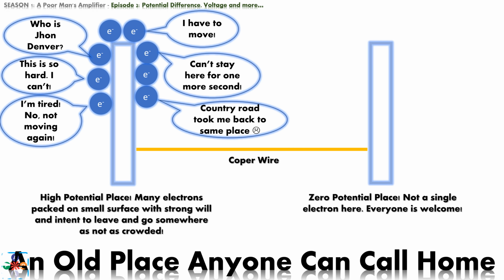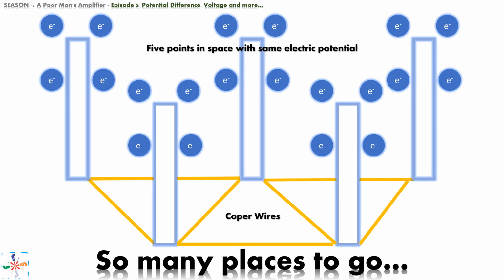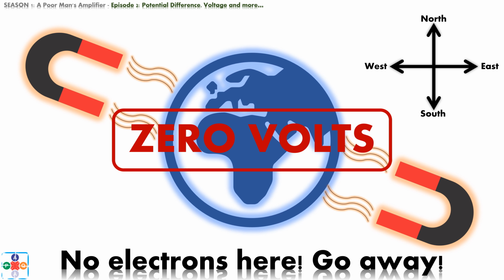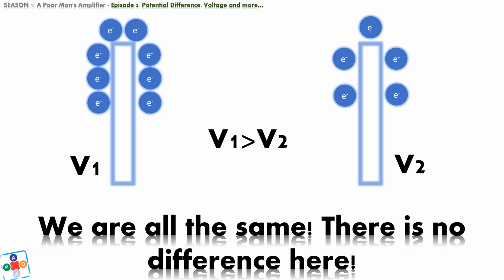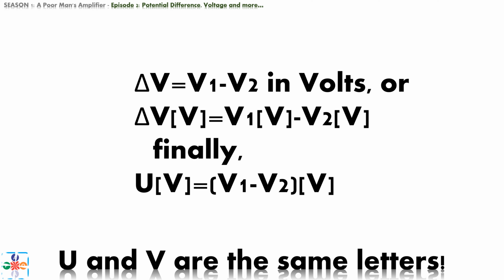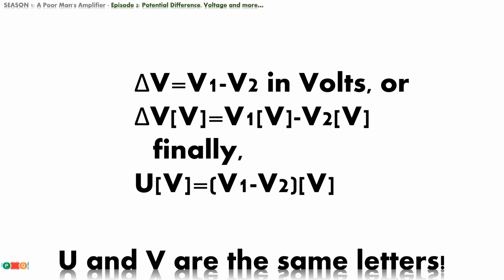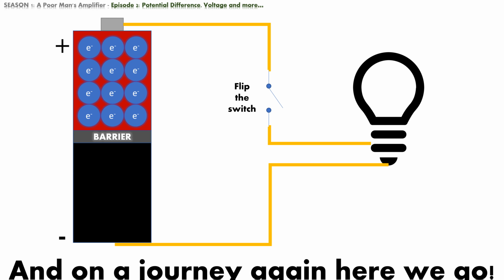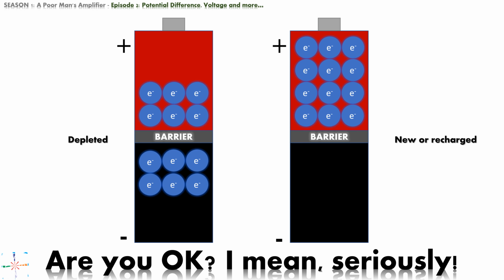S01E02 | What is Potential Difference | Voltage | How Battery Works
In the second episode of our new season: ‘A Poor Man’s Amplifier’, we are going to discuss what is potential difference, what is voltage, and how batteries work.